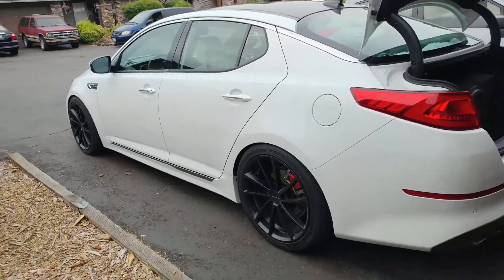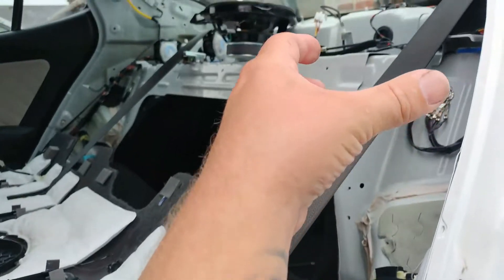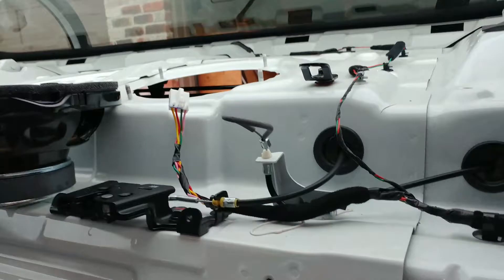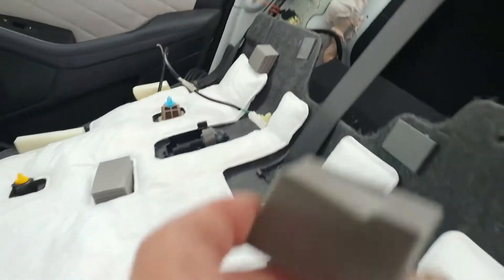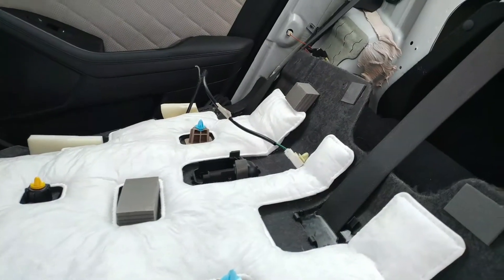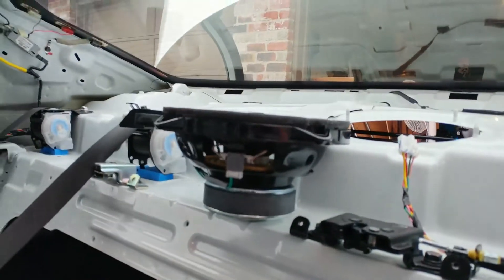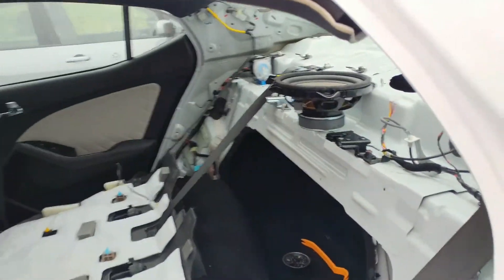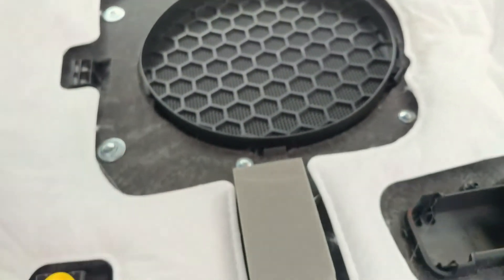How to remove the factory / stock subwoofer in a 2015 Kia Optima SXL Turbo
Couldn't find nothing else on YouTube showing how to get this thing out all we did was read in the forums everywhere online to get her information and even that information was half-ass. So here's a video for you on how to remove the factory infinity or JBL subwoofers from the car. If you try to pry up on the factory Grill you will break it.